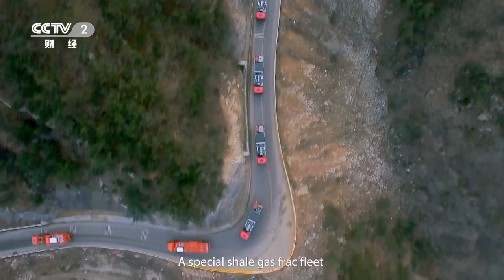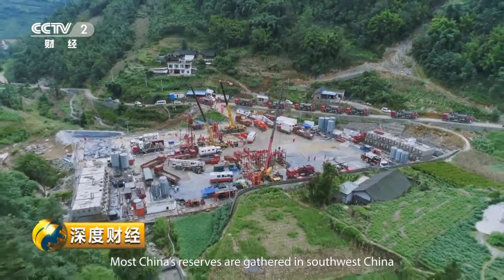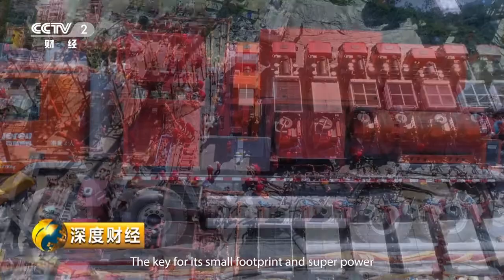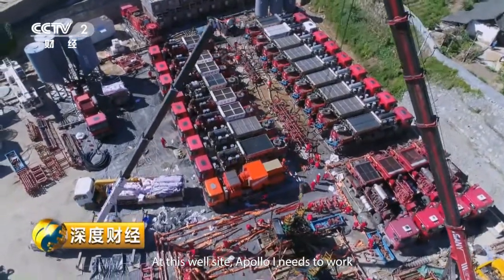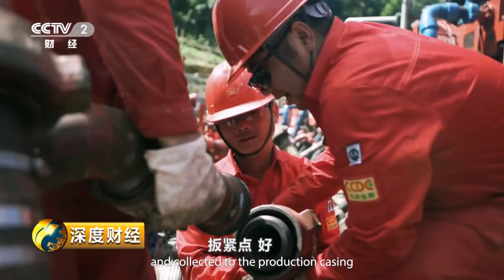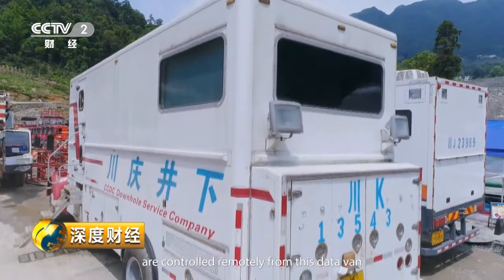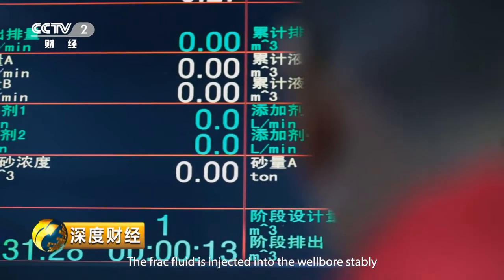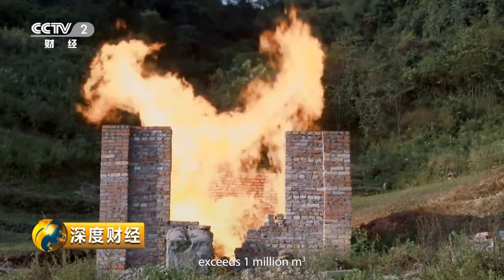Jereh Turbine Frac Pumper Working for China Shale Gas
Apollo I Frac Pumper has the smallest footprint with the highest output power in the world.